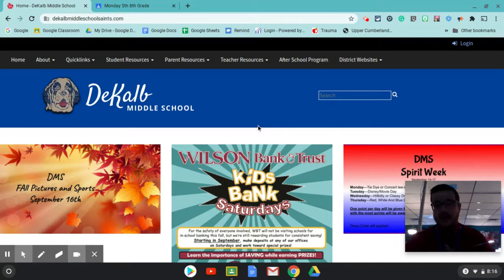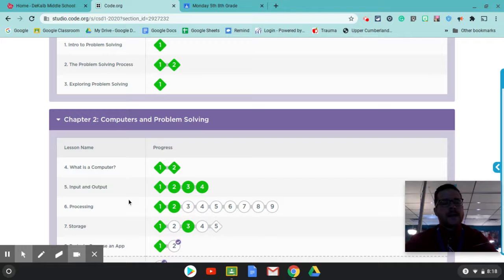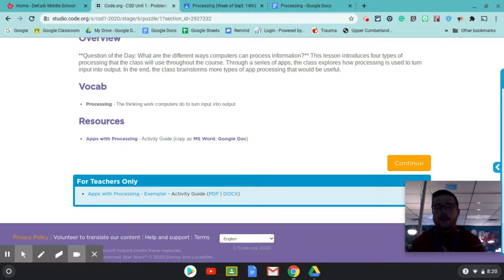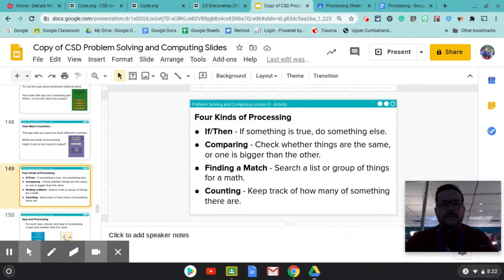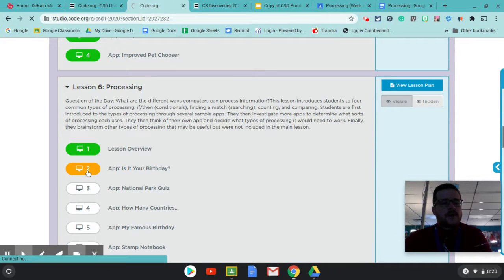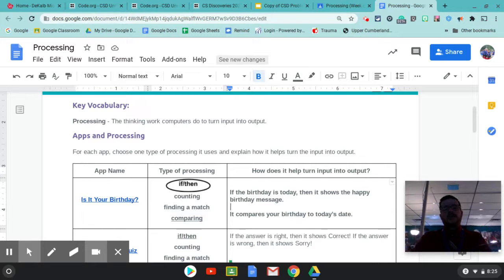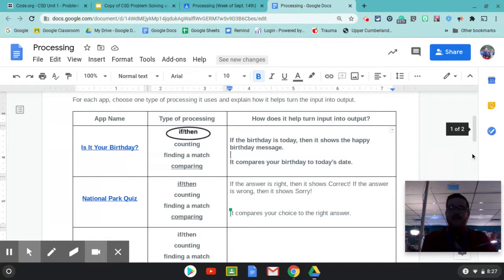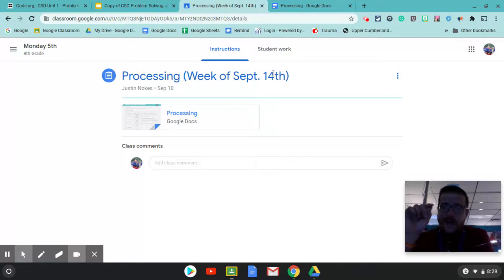Week of Sept. 14th (7th & 8th Grade)